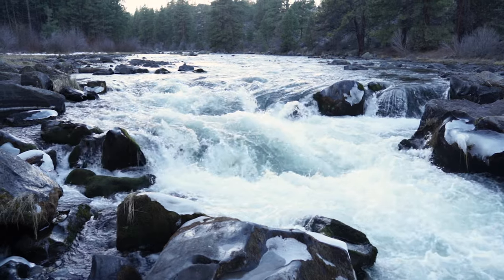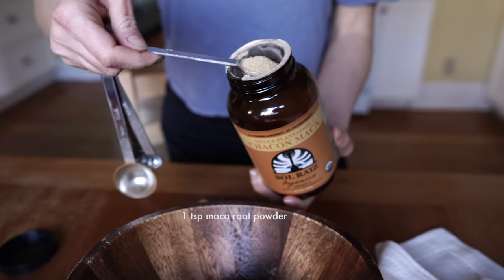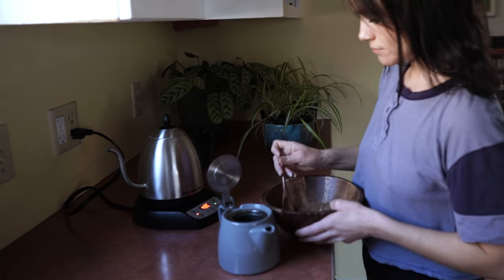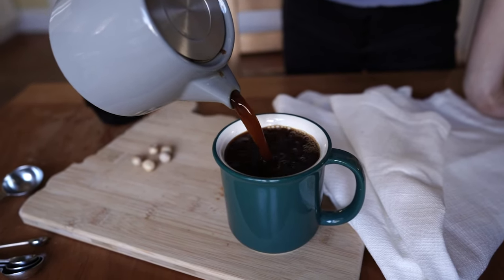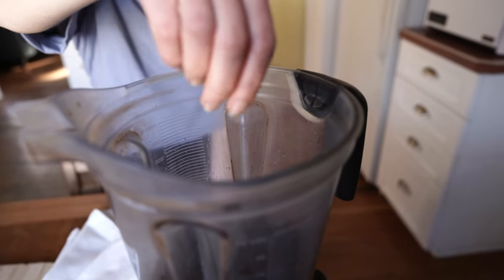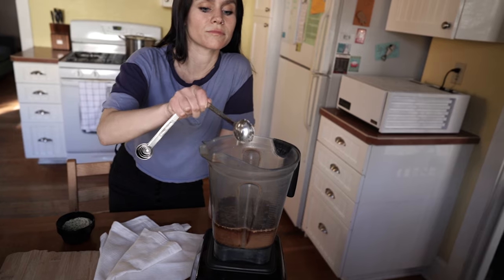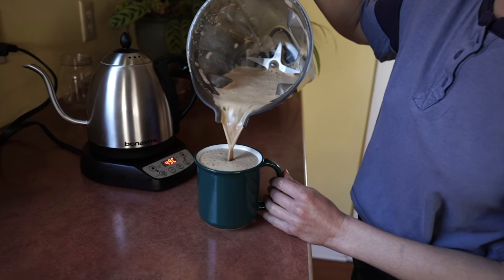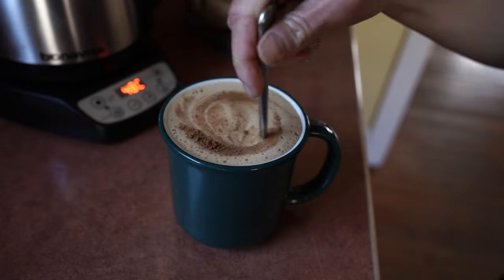Herbal Coffee Recipe - Caffeine Free Substitute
This is hands down the best coffee replacement recipe I've ever tasted! It's been a lovely addition to my cozy winter mornings. I hope you enjoy it.

You can buy many of these ingredients from Mountain Rose Herbs (my favorite company in terms of quality and ethical sourcing)

For the printable/accessible recipe and tons of tips to customize this and make it your own, check out the blog